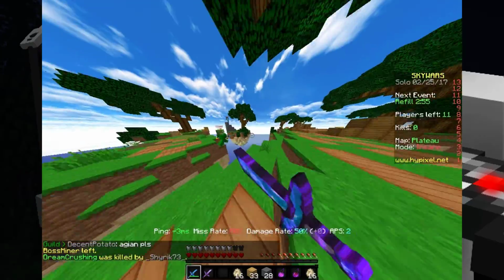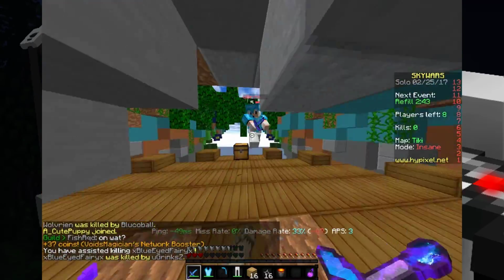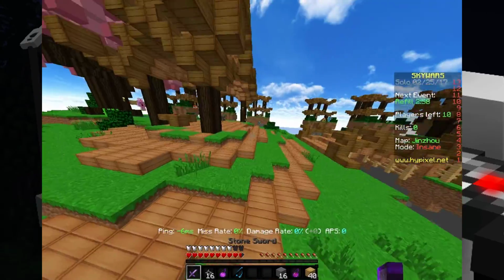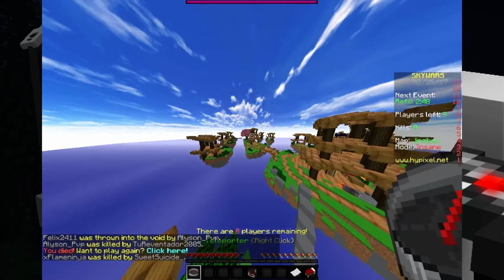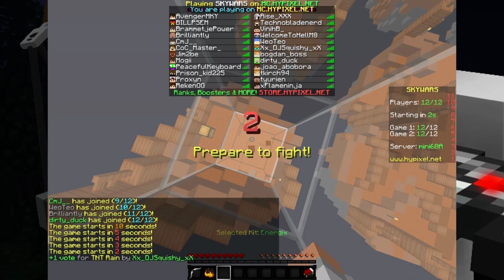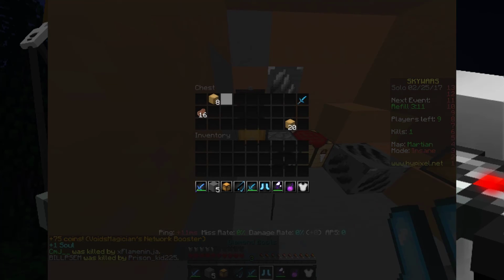I am becoming Technoblade! Hypixel Hotbar Challenge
So basically I become Technoblade at the end of the video..

Outro: Uplink-To Myself (feat. NK)
Music!